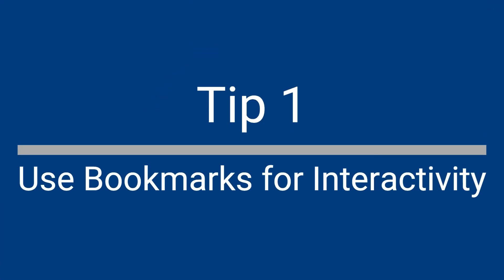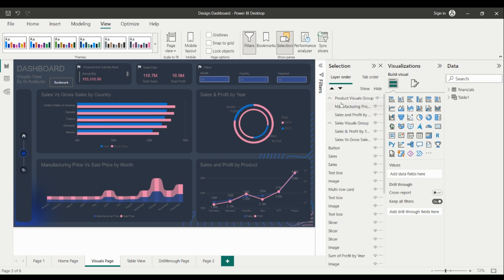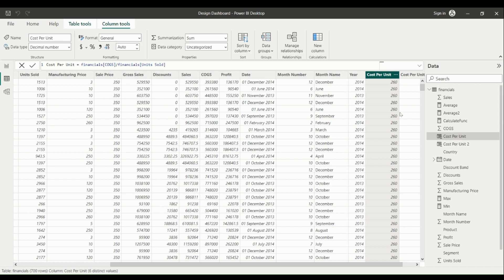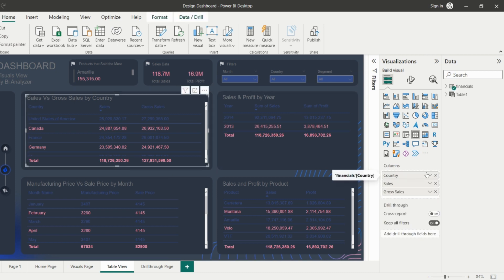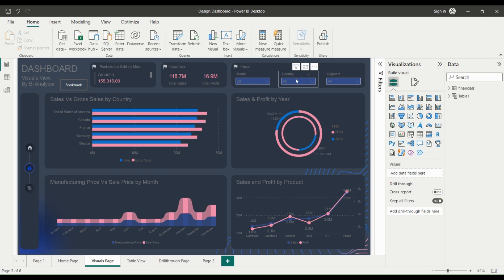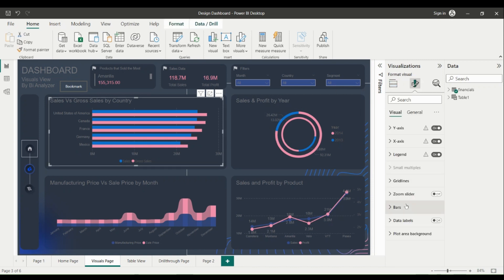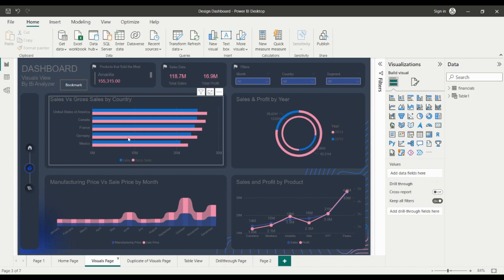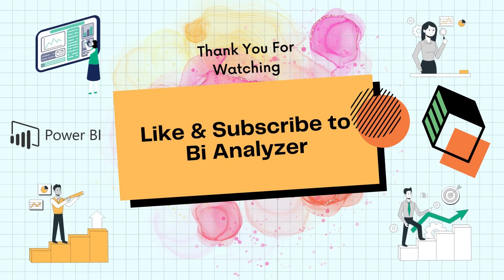Mastering Power BI: Tips and Tricks for Creating Killer Reports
In this video, we explore ten useful tips and tricks for creating effective visuals in Power BI. We cover topics such as customizing visuals, using conditional formatting, and using interactive features to engage your audience. We also discuss the importance of using consistent formatting and color schemes to make your visuals more professional-looking and easier to understand. Whether you're a Power BI beginner or an experienced user, these tips and tricks will help you create more impactful and informative reports.